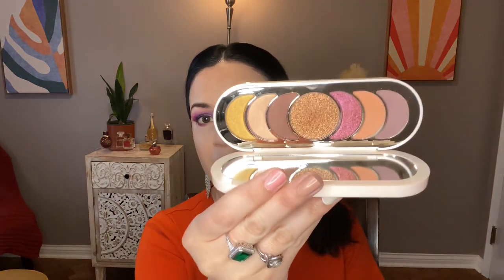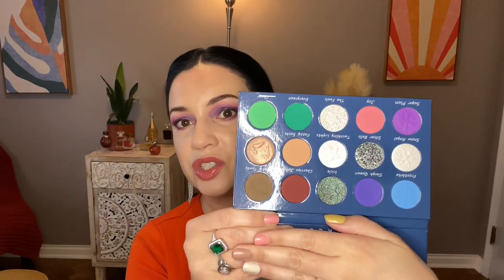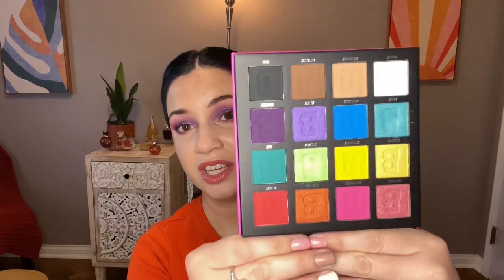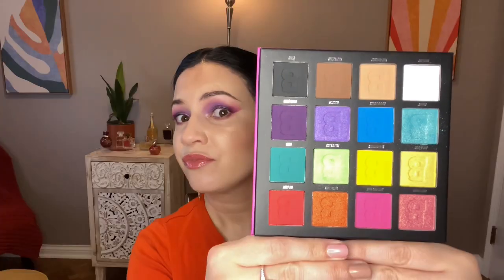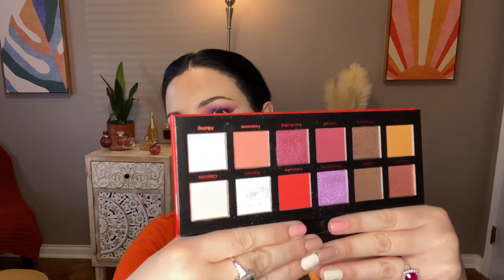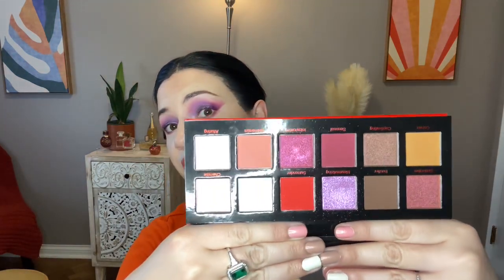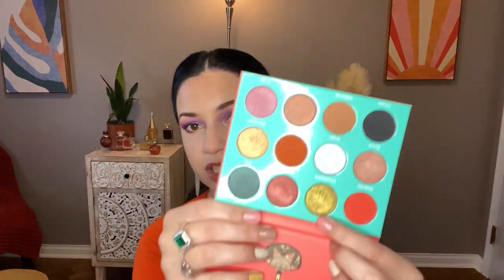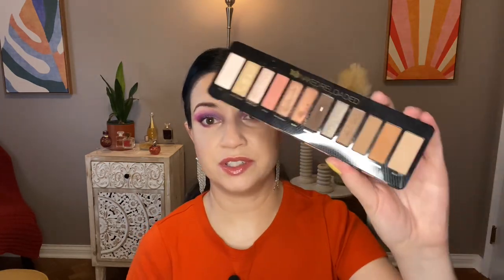Eyeshadow Palettes I Would Declutter If I Had To!!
Very Chic Tier: 1 member exclusive video per month chosen by members, members help me pick project pan items and get other sneak peaks
Extra Chic and Geeky tier: above benefits and 2nd member exclusive video per month
Some months there will be an additional member exclusive video for both tiers

Blend bunny primal palette
CP aurora struck palette
CP chrome shadow Supernova
Believe Beauty foundation
Kylie blush in we're going shopping
Flower beauty concealer
CP lip oil hot shot
CP bumble lip liner
CT bitch perfect lipstick

code: CHICGEEK10

Nails: KL Polish Selene, Sally Hansen Taupe Priority and Sugar Poppy, Lights Lacquer Aurora